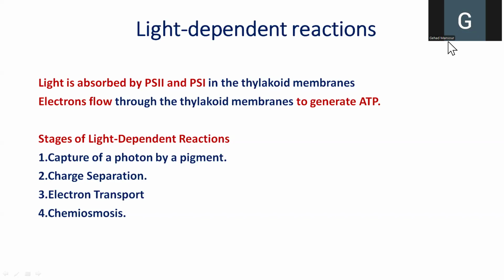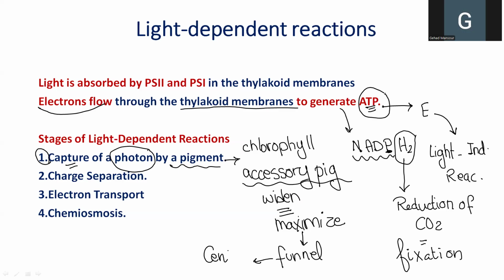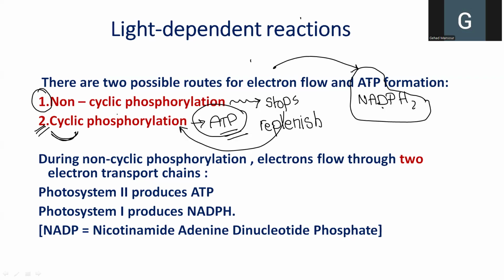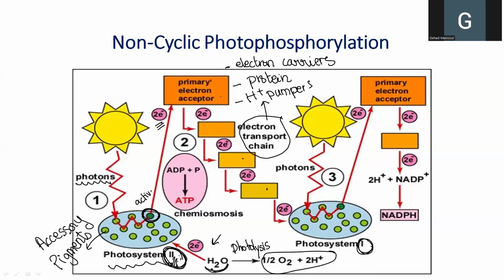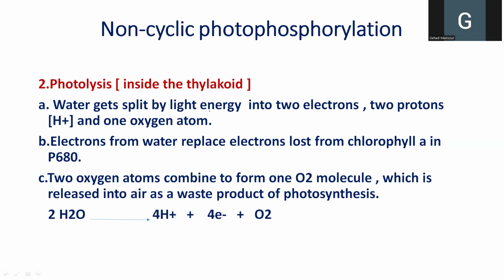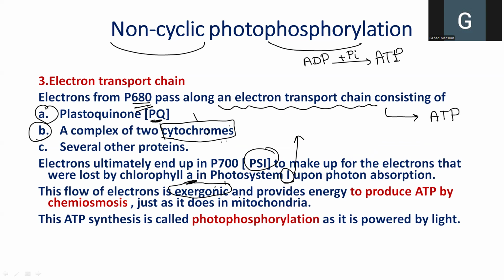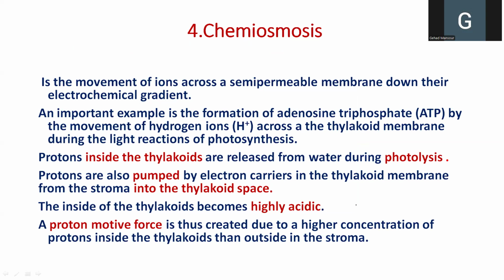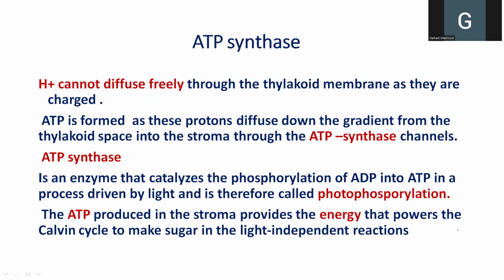Photosystems I - II -Non-Cyclic Versus Cyclic Photophosphorylation-Chemiosmosis - Light reactions.